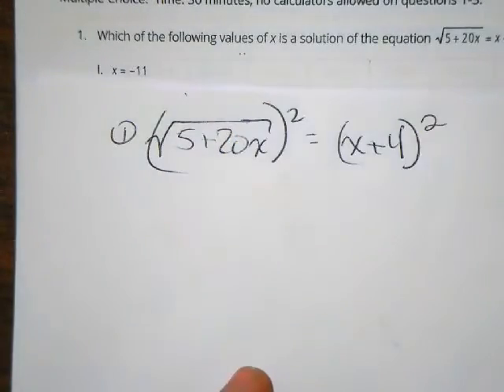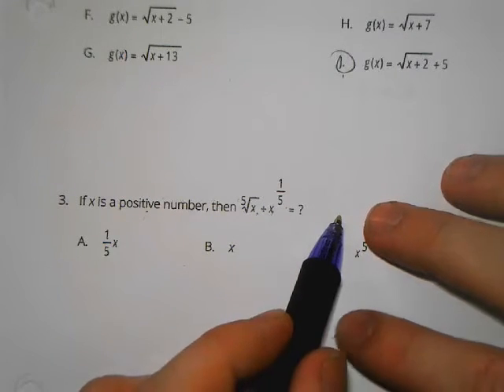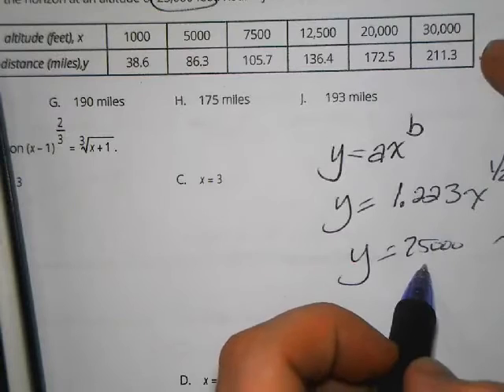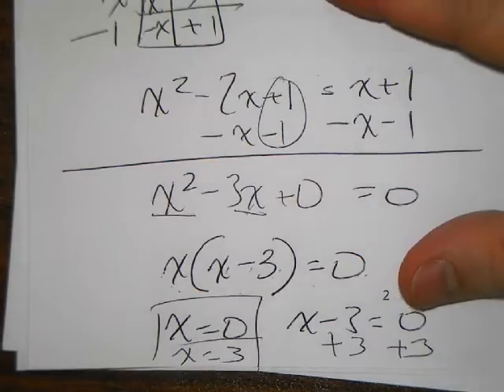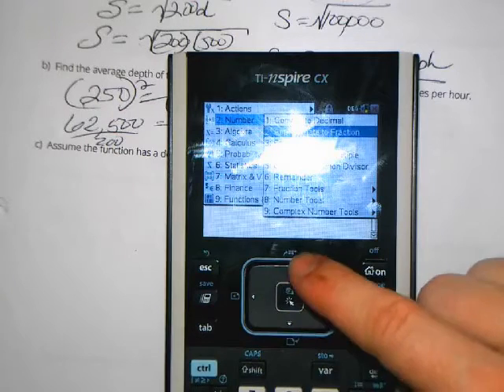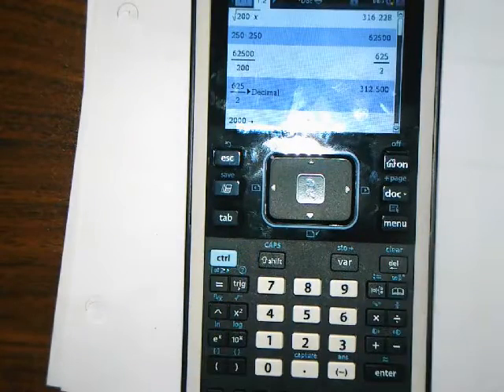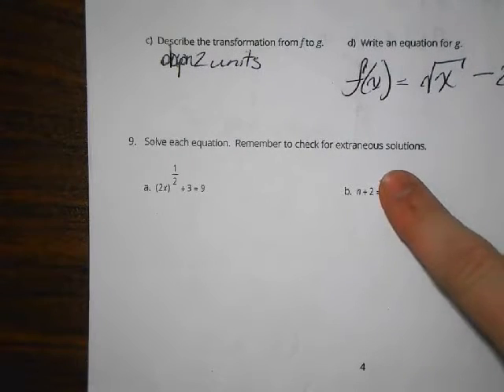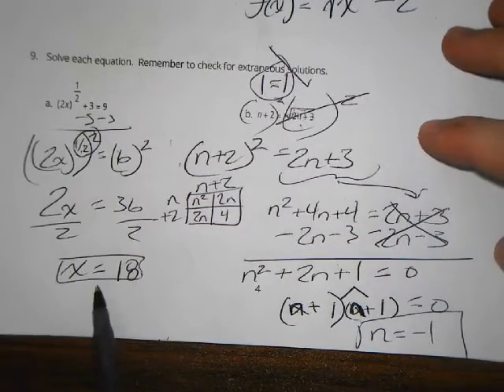Unit 6 Quiz and Test Prep 1